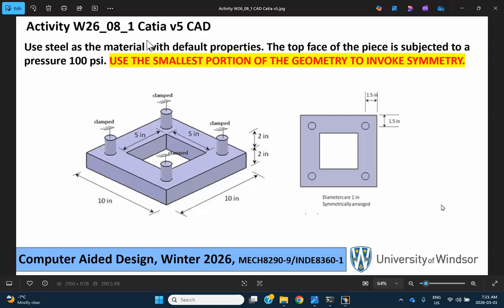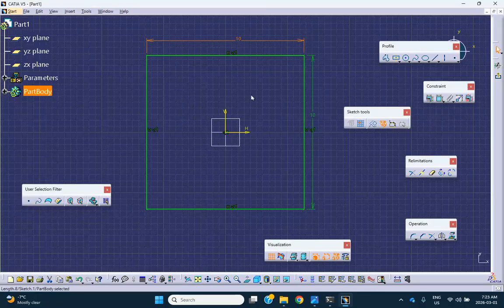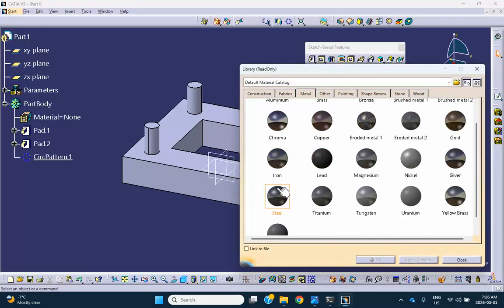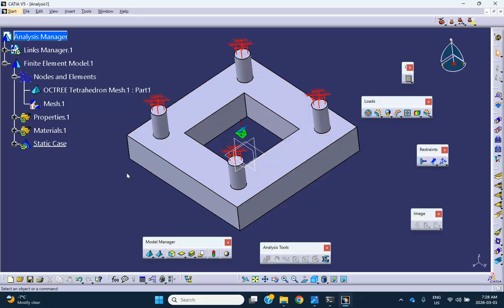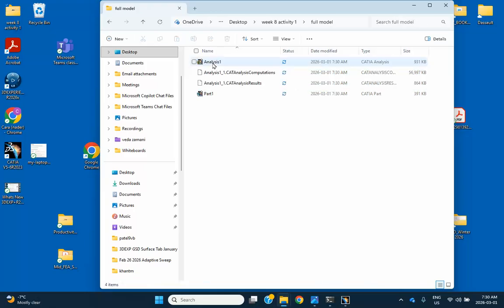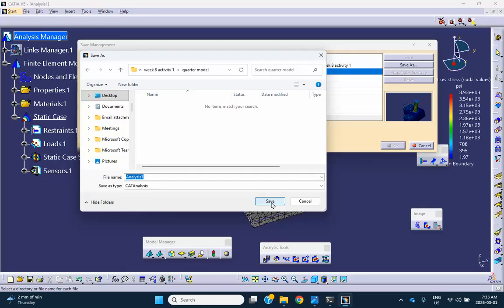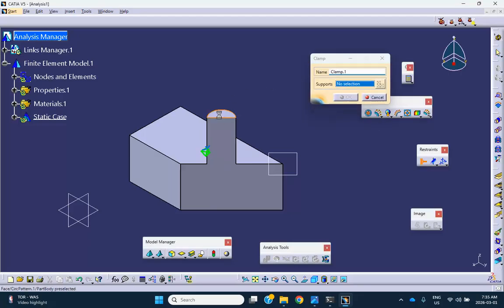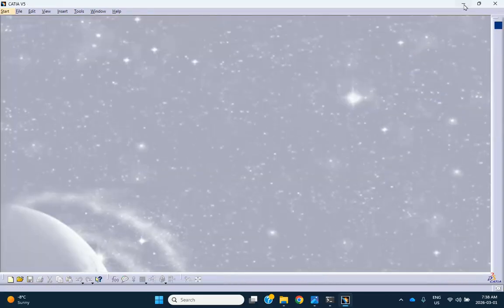Activity W26 08 1 CAD Catia v5